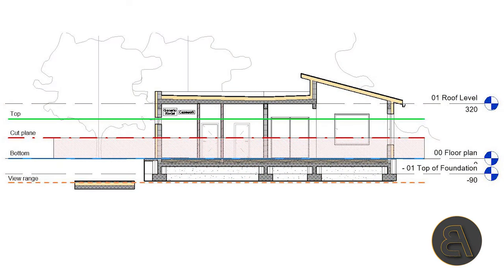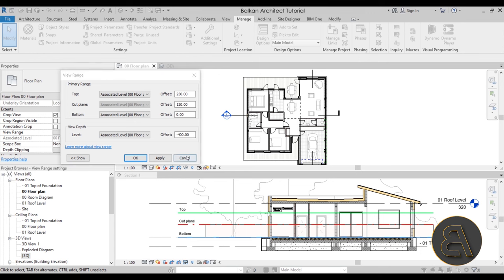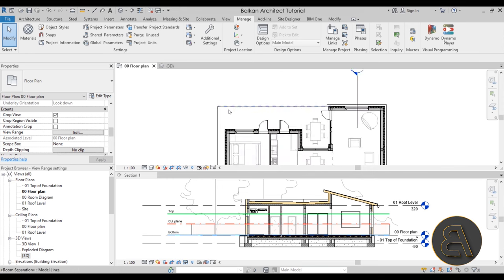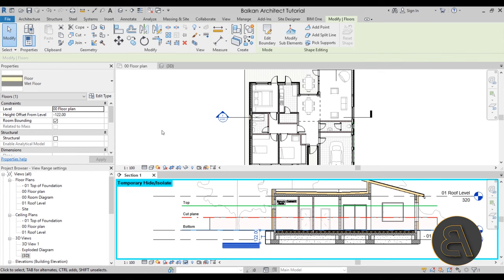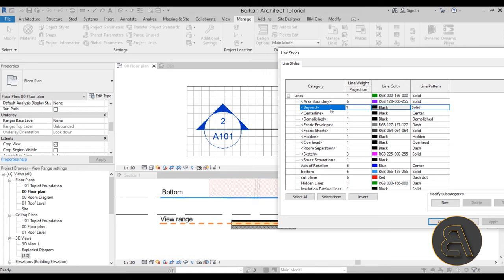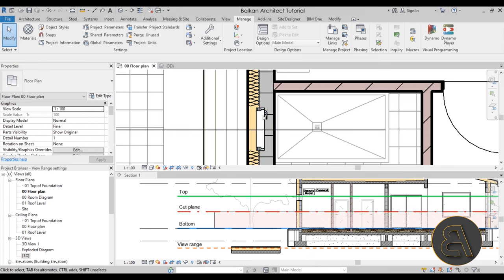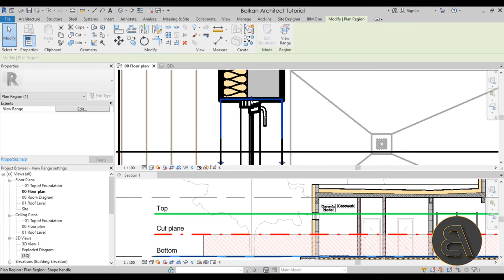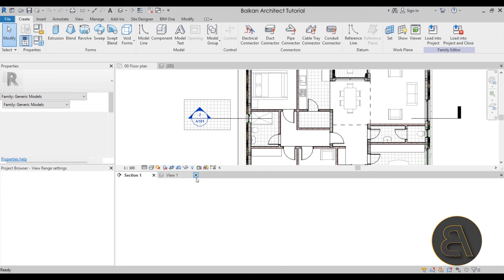View Range Settings in Revit Tutorial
Get the  Complete Advanced Course on Graphics in Revit, all of my project files and 1 on 1 Classes:

Additional Tags: graphics, appearance, look, view, view range, view dept, settings, architecture, family, Structural, Beam, Column, Beam System, Light, family, family editor, street light, Revit, Architecture, House, Reference Plane, Detail Line, Floor,, BIM, Building Information Modeling. Building, Roof, Roof by element, Roof by extrusion, How to model a roof in revit, Revit City, Revit 2018, Revit Turorials, Revit 2017, Revit Autodesk, Revit Architecture 2017, Revit Array, Render, AutoCAD, How to model in Revit, learn Revit, Revit Biginner tutorial, Revit tutorial for Beginner, Revit MEP, Revit Structure